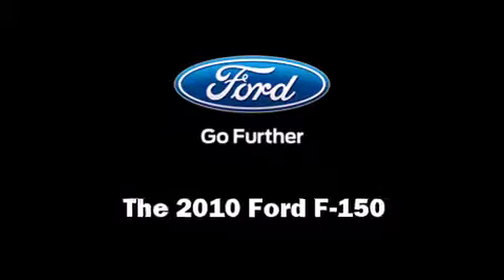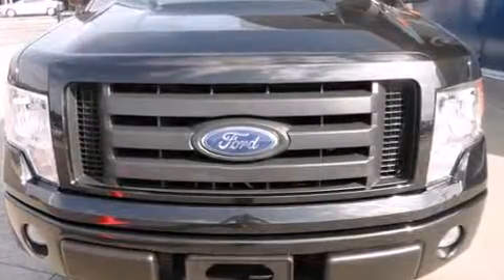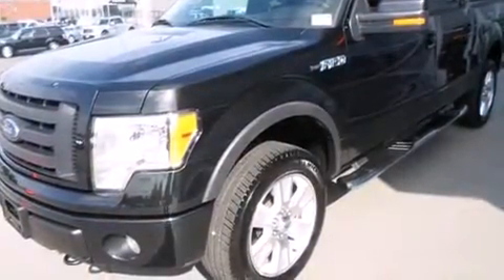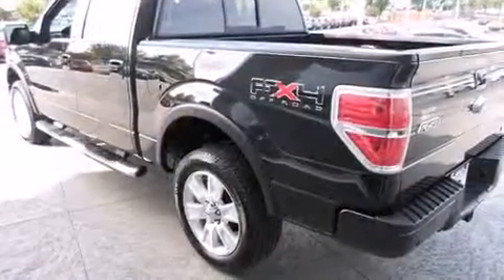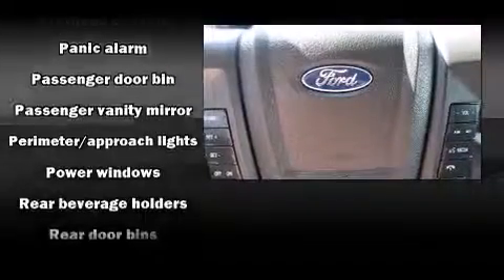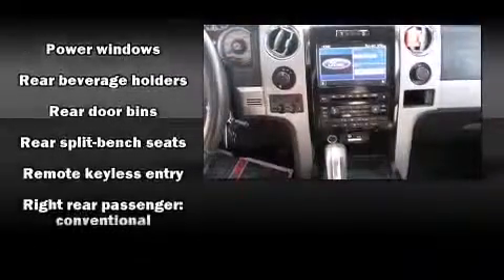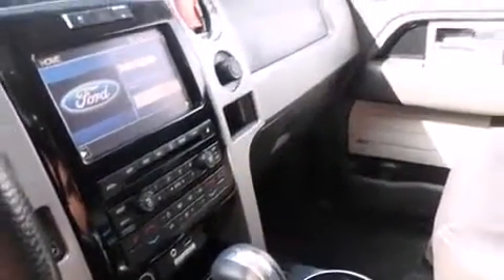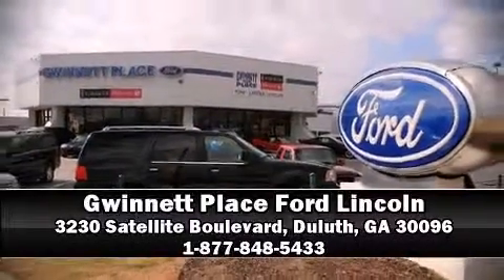2010 Ford F-150 in Duluth, GA 30096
Here's a great deal on a 2010 Ford F-150. A 5.4 liter V-8 engine pairs with a sophisticated 6 speed automatic transmission, providing a smooth and predictable driving experience. Four wheel drive allows you to go places you've only imagined. It distinguishes itself from the competition with features such as: 1-touch window functionality, variably intermittent wipers, a rear step bumper, tilt steering wheel, power door mirrors, power windows, and air conditioning. Audio features include an AM/FM radio, and 4 speakers, providing excellent sound throughout the cabin. Ford also prioritized safety and security by including: dual front impact airbags with occupant sensing airbag, front SIDE impact airbags, traction control, a panic alarm, and 4 wheel disc brakes with ABS. Electronic stability control ensures solid grip atop the road surface, no matter how challenging the driving conditions. This vehicle has achieved Certified Pre-Owned status, by passing a comprehensive certification process, including a rigorous 169 point-by-point inspection! Our aim is to provide our customers with the best prices and service at all times. Stop by our dealership or give us a call for more information.